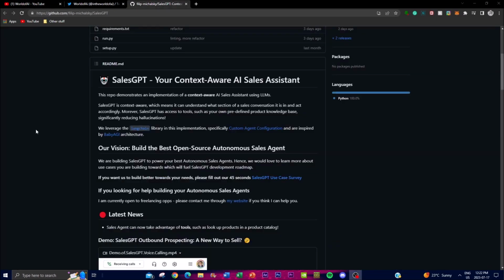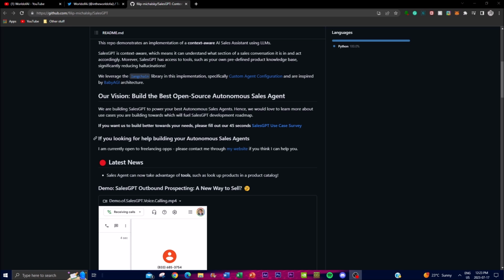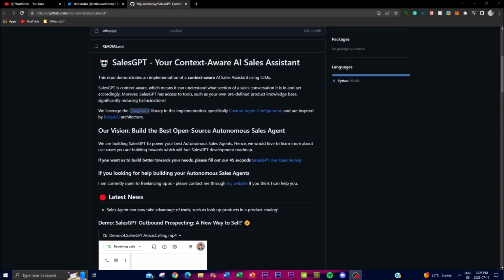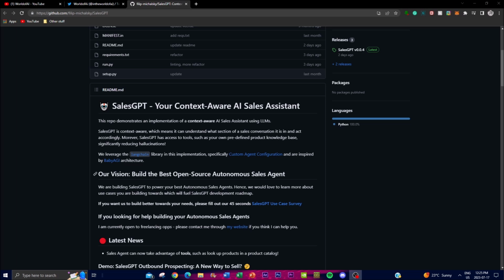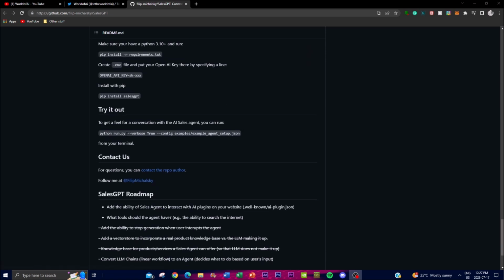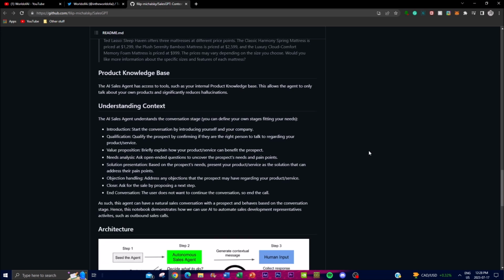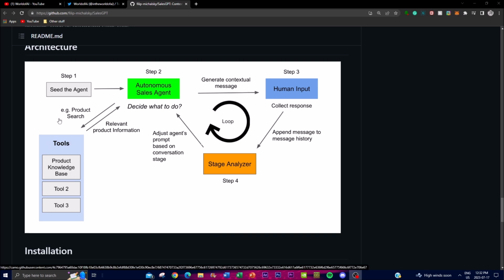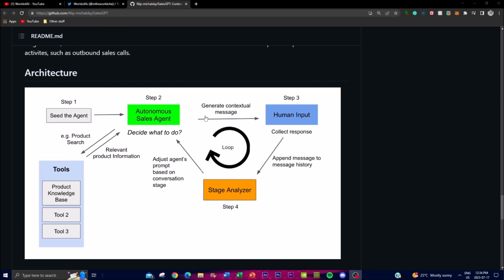SalesGPT: Make MONEY With A Context-Aware Ai Sales Assistant! (Installation Tutorial)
Welcome to the world of sales innovation! In this captivating video, we delve into the realm of SalesGPT, an extraordinary implementation of a context-aware AI Sales Assistant. Brace yourself for an insightful journey as we explore how SalesGPT, equipped with Language Models (LLMs), revolutionizes sales conversations and amplifies your sales game to new heights. SalesGPT is an exceptional AI assistant meticulously designed to comprehend the specific section or stage of a sales conversation it finds itself in. This adaptive capability empowers SalesGPT to deliver tailored and relevant information that perfectly aligns with the ongoing discussion, ultimately enriching customer and user experiences. One remarkable feature that sets SalesGPT apart is its unparalleled context-awareness. By comprehending the current context and analyzing the nuances of the conversation, SalesGPT astutely generates responses that are both suitable and aligned with the discussion at hand. Prepare to witness the magic as SalesGPT astounds with its ability to provide accurate and invaluable information that propels the sales process forward.

To ensure the utmost reliability and precision in its responses, SalesGPT leverages a pre-defined product knowledge base. This extensive repository contains comprehensive information about the products or services being sold, empowering SalesGPT to reference this knowledge when generating responses. By harnessing the power of this knowledge base, SalesGPT drastically reduces the chances of generating incorrect or misleading information, effectively eradicating any possibility of "hallucinations."

[Key Takeaways]:
- SalesGPT is a context-aware AI Sales Assistant that revolutionizes sales conversations.
- Its adaptive nature allows it to respond with tailored and relevant information.
- Context-awareness enables SalesGPT to generate accurate responses in alignment with the ongoing discussion.
- The pre-defined product knowledge base enhances reliability and accuracy.
- Utilizing the langchain library's Custom Agent Configuration feature optimizes SalesGPT's performance in sales-related scenarios

Now that you're equipped with the knowledge of SalesGPT's transformative abilities, it's time to take action! Don't miss out on the opportunity to enhance your sales process and unlock new levels of success. Together, let's empower sales conversations with the remarkable power of SalesGPT!